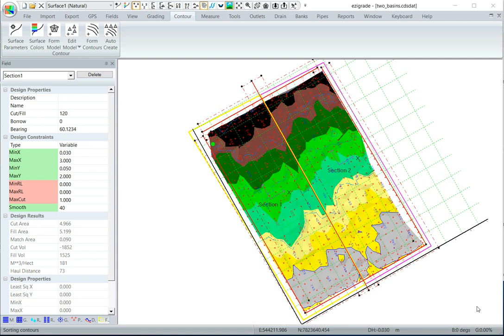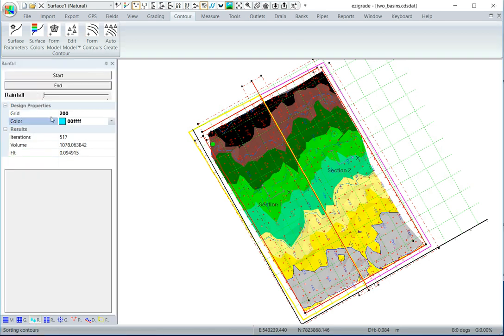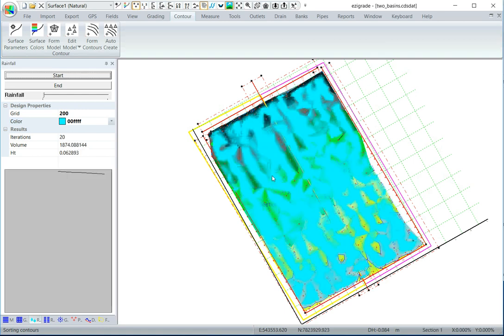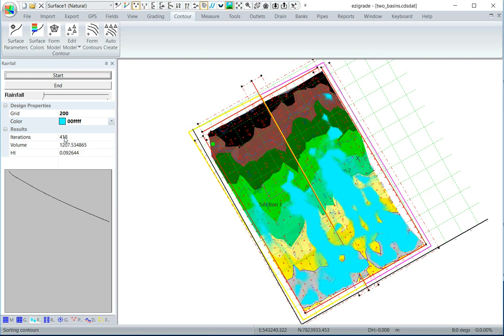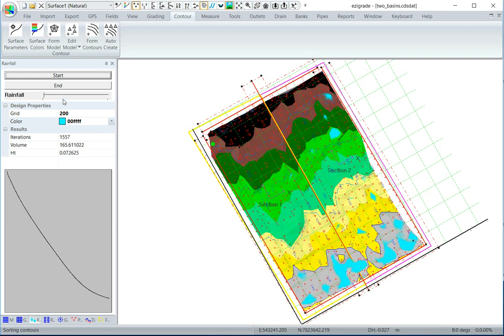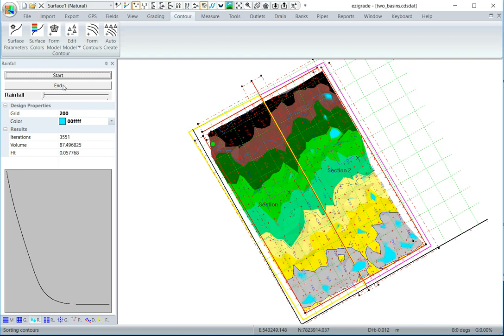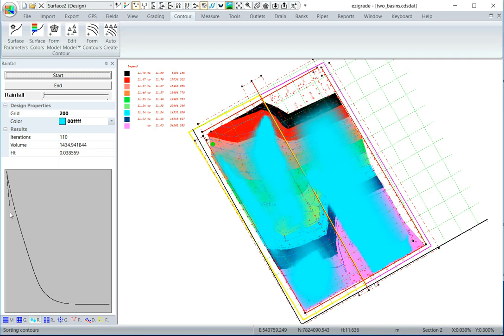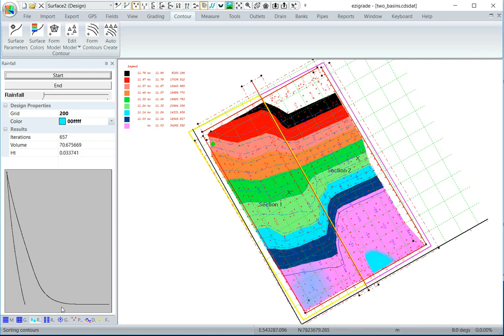Rainfall Simulation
How to run the Ezigrade Rainfall Simulation routine. We use this to compare the existing surface with a new design.